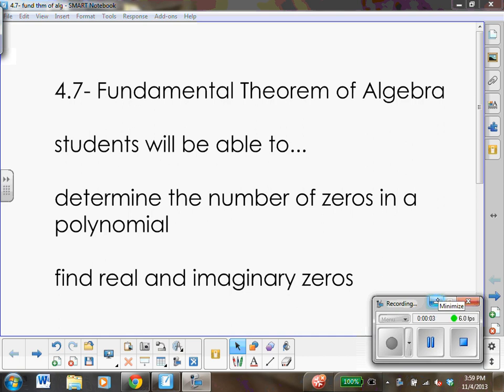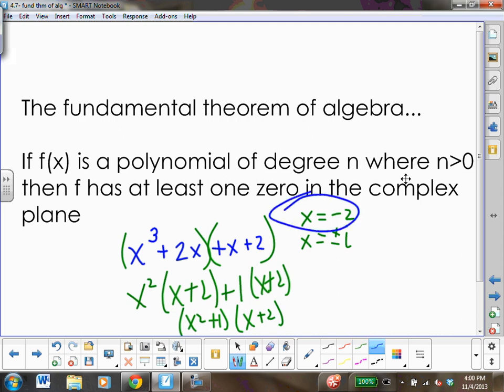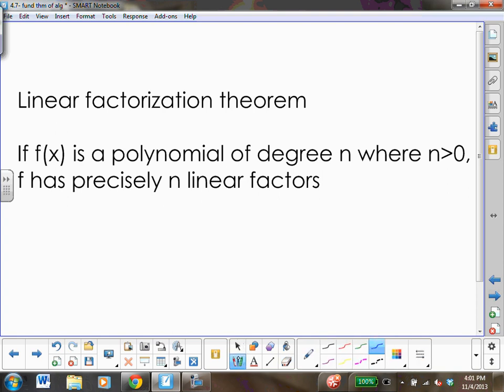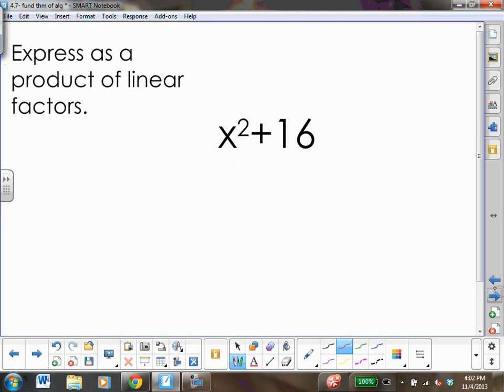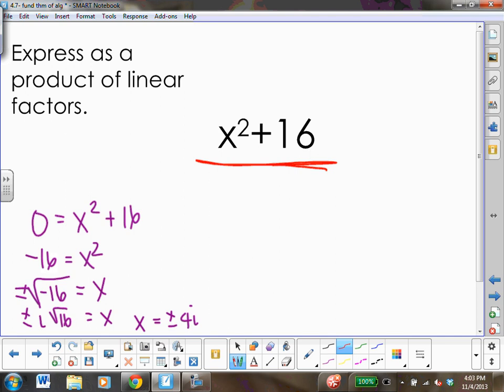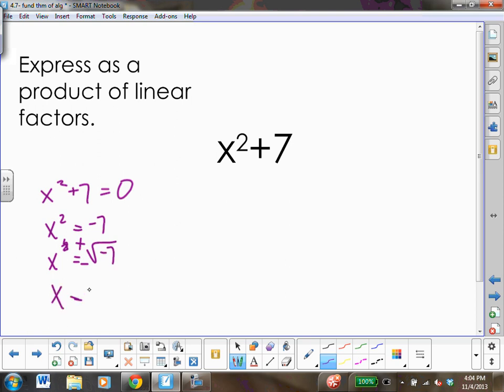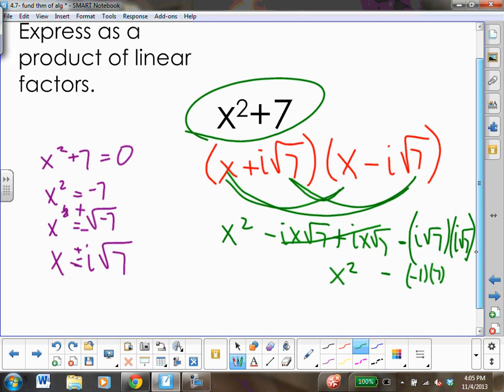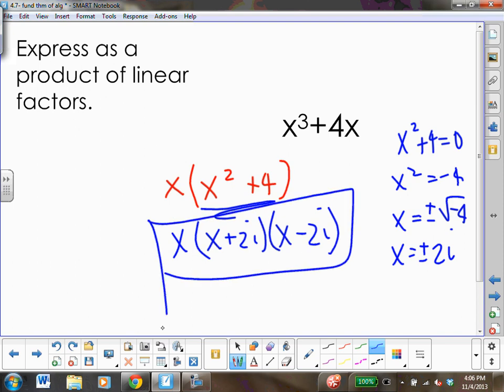4 7 fund thm of alg